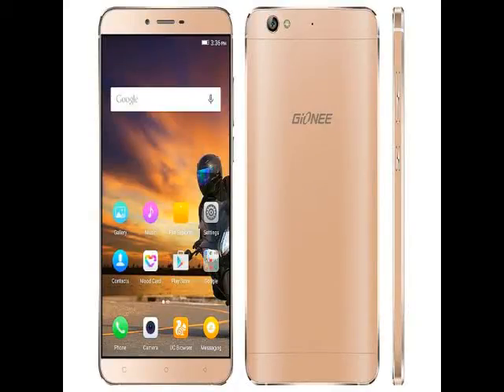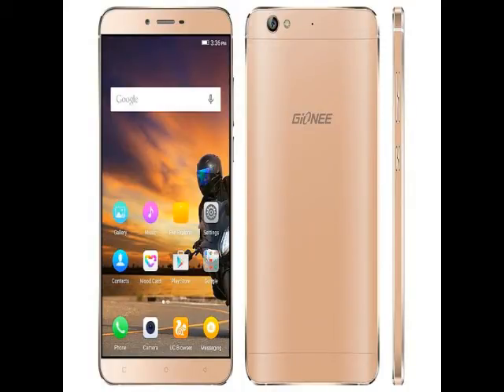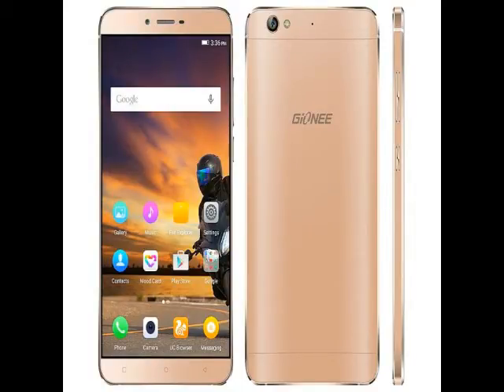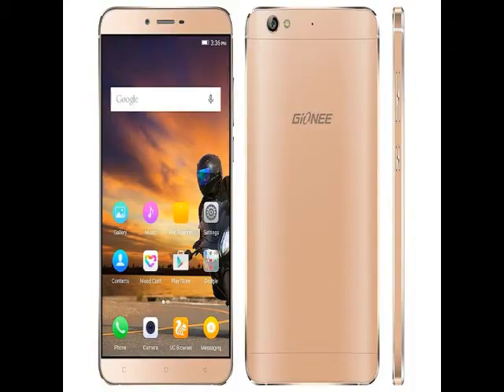AKB Gionee S6 With 5. 5 Inch Display, 3GB RAM Launched at Rs 19,999